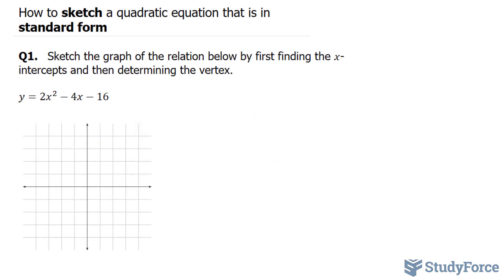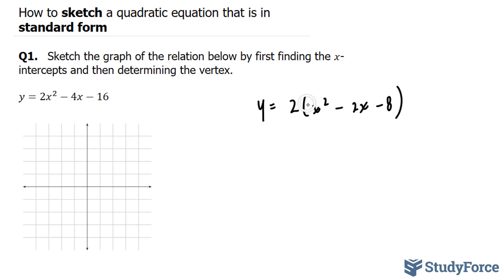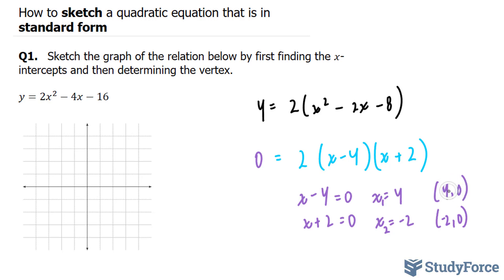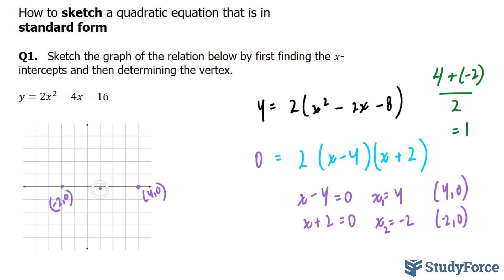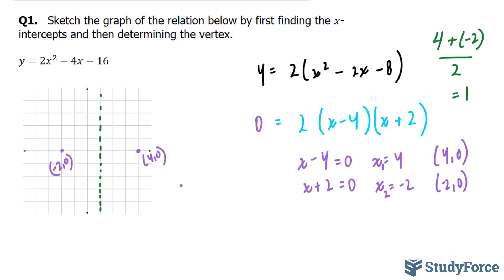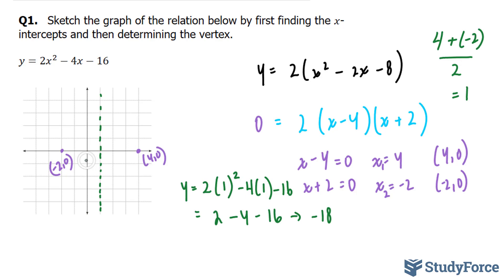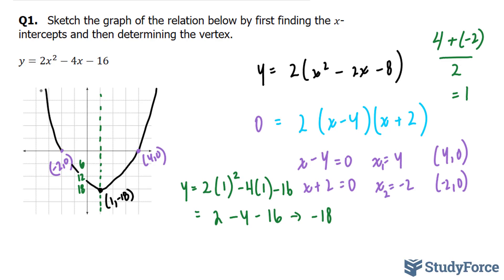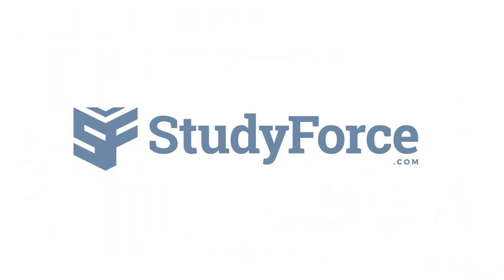Sketch standard form quadratic equation (Question 1)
Sketch the graph of the relation below by first finding the x-intercepts and then determining the vertex.

y=2x^2−4x−16